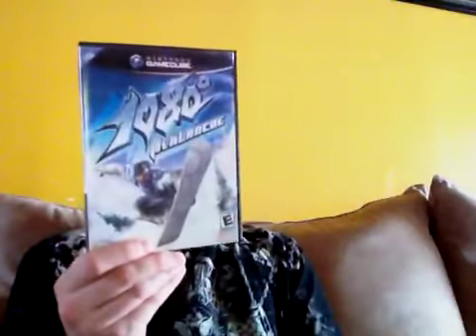Reezonz GCN collection updated pt.3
Part 3 of my nintendo gamecube collection